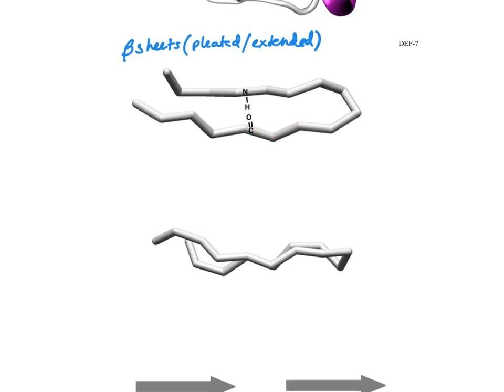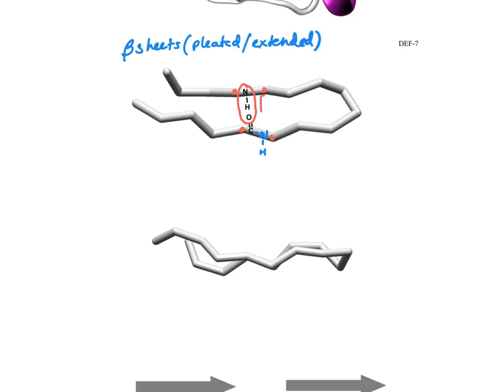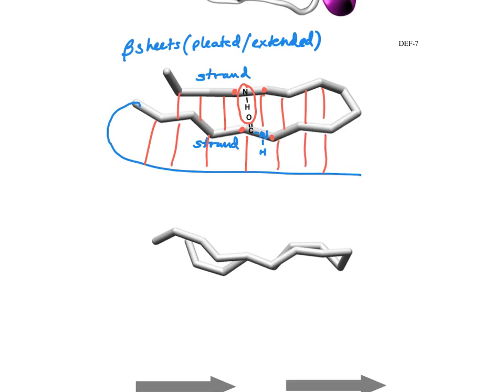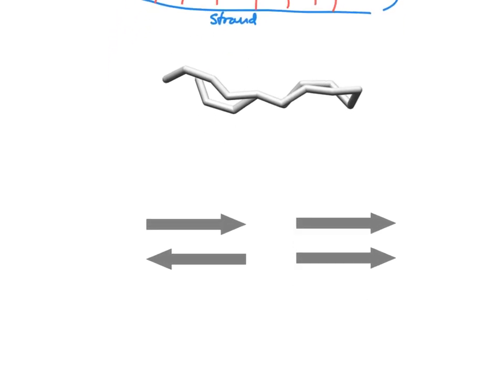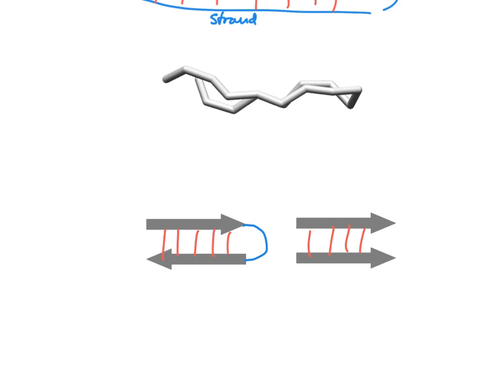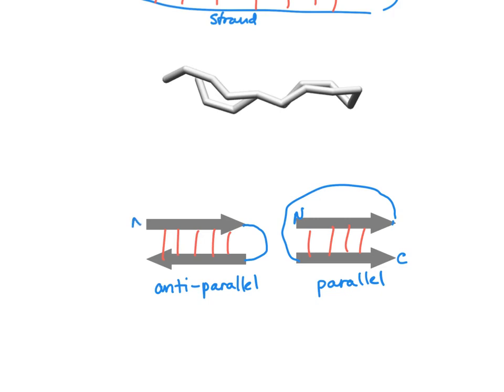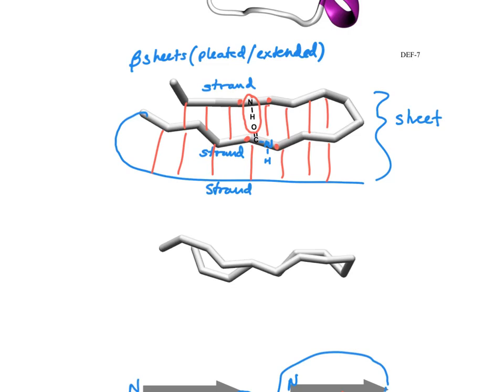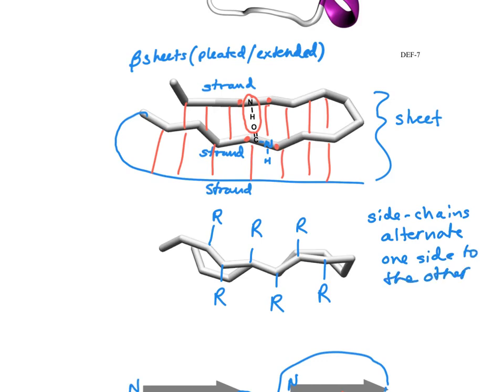D Beta sheets 200807